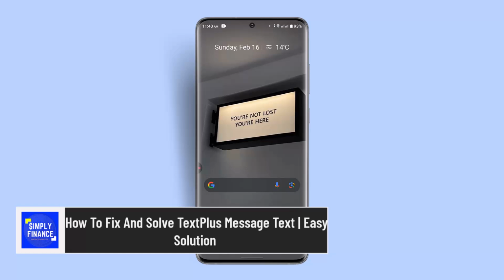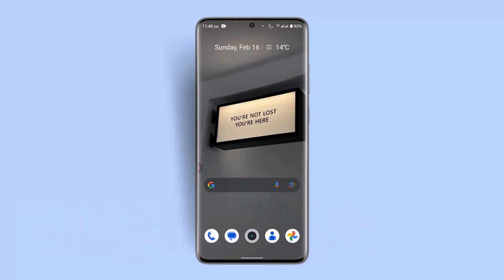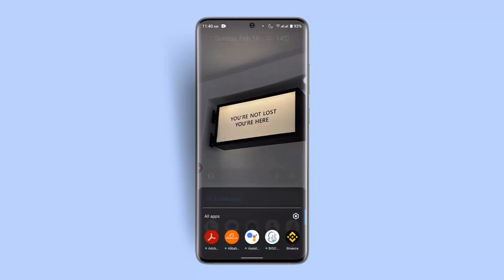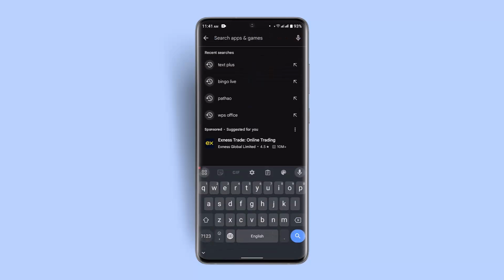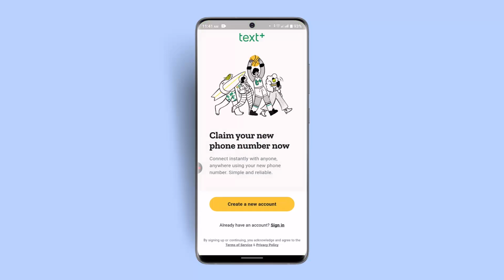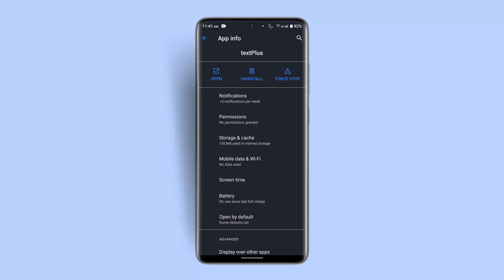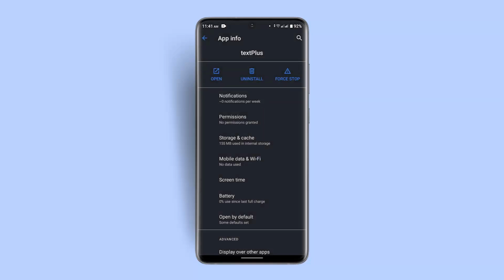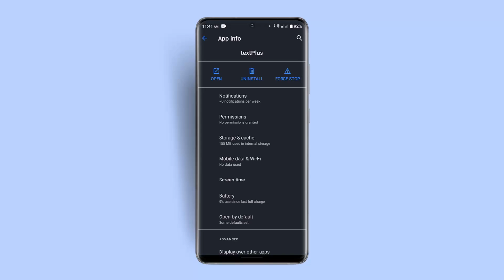How To Fix And Solve TextPlus Message Text | Easy Solution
If you're experiencing issues with sending or receiving messages on the TextPlus app, this video will guide you through several troubleshooting steps to fix the problem.

First, ensure that your TextPlus app is updated to the latest version. Open the Play Store (Android) or App Store (iOS), search for "TextPlus," and check if an update is available. Updating the app can fix temporary glitches and bugs that may be causing messaging issues.

If updating doesn’t work, try clearing the app’s cache and data. Long press the TextPlus app icon, go to "App Info," then select "Storage & Cache." Tap "Clear Cache," and if necessary, "Clear Storage." Keep in mind that clearing storage will delete saved app data, requiring you to log in again.

Another effective fix is force-stopping the app. In "App Info," select "Force Stop," wait a few seconds, then reopen the app. This can help reset the app’s functionality.

If the issue persists, uninstall and reinstall the TextPlus app. After reinstalling, restart your phone and log back into your account. Restarting your device can also resolve minor software conflicts affecting the app.

These steps should help resolve most TextPlus messaging issues. If the problem continues, check your internet connection, ensure TextPlus has the necessary app permissions, or contact TextPlus customer support for further assistance.

Timestamps:
0:00 Introduction
0:14 Updating the TextPlus app
0:35 Clearing cache and storage
1:01 Force-stopping the app
1:16 Reinstalling the app and restarting the device
1:27 Conclusion